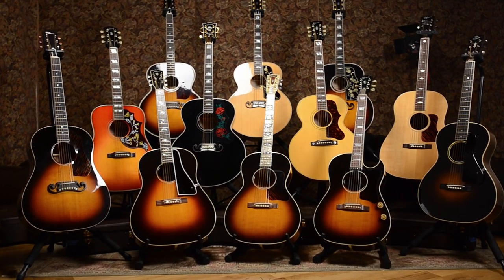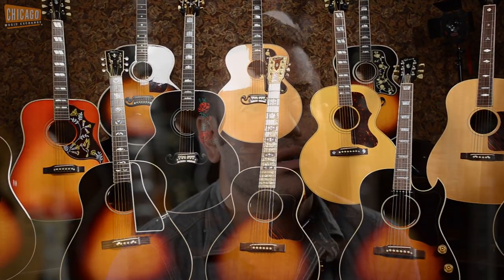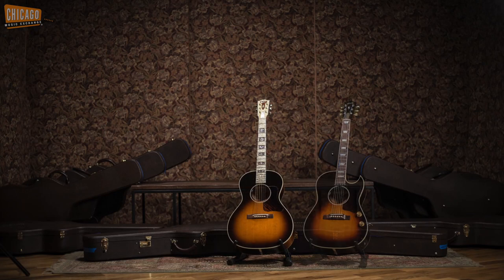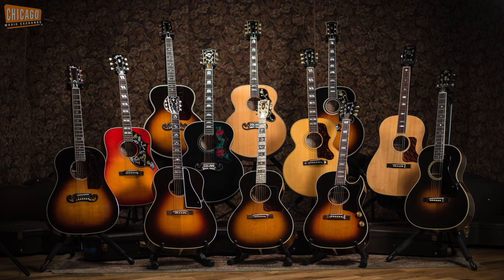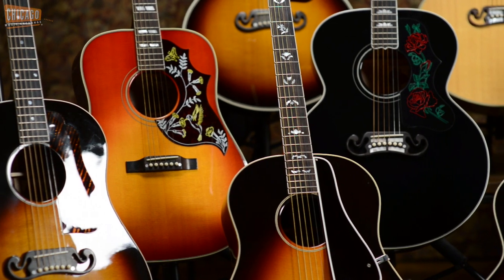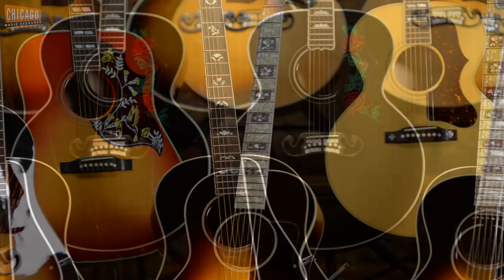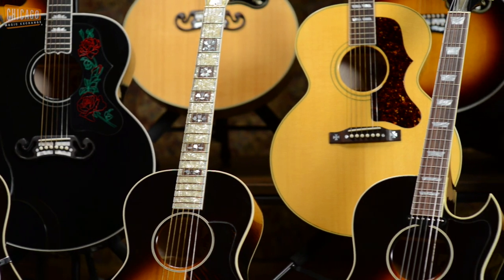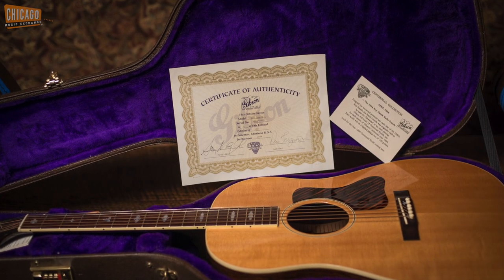The Gibson Centennial Collection At Chicago Music Exchange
In 1994, Gibson Celebrated their 100th Anniversary. To commemorate the occasion, Gibson re-issued 12 special guitars, each one hand-crafted in a run of only 100 instruments. Only one full collection still exists -- with each of these extraordinary pieces represented -- in outstanding condition with all original components remaining. This collection is now available exclusively at the Chicago Music Exchange:

List of models included in the collection
1929 L-2
1933 "Century Of Progress"
1934 Jumbo
1934 Roy Smeck "Radio Grande"
1938 SJ-200
1939 Super Jumbo
1940 Jumbo 55
1948 J-200N
1950 CF-100E
1951 J-185
1963 Hummingbird
Emmylou Harris J-200 "Rose"

Chicago Music Exchange
3316 N. Lincoln Ave.